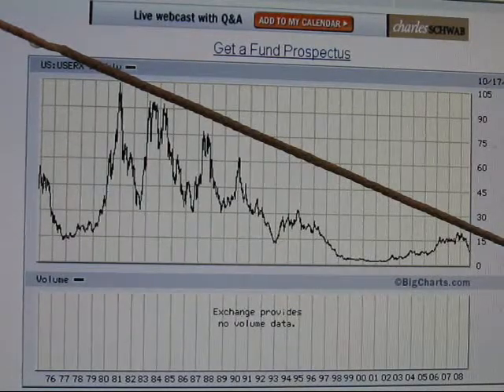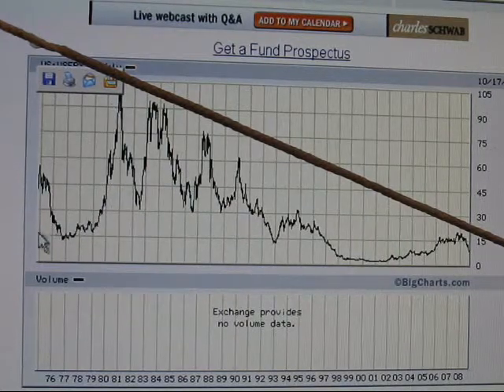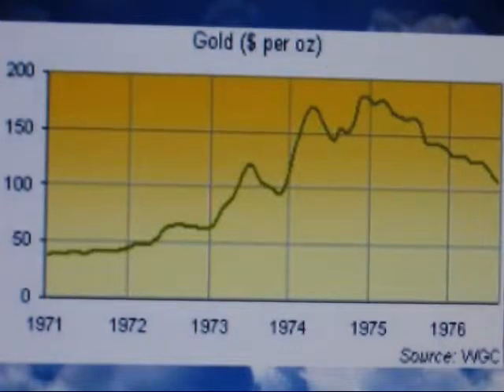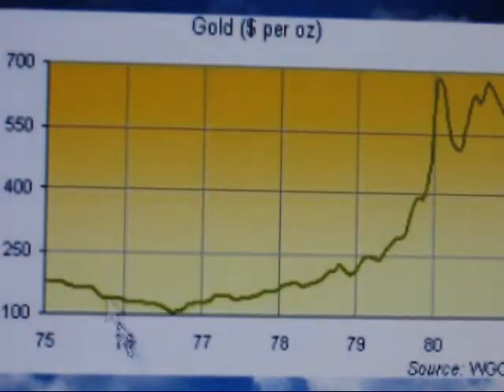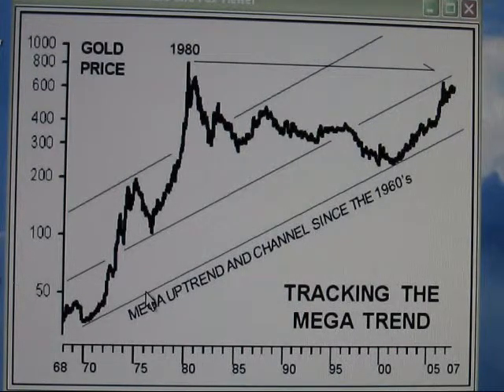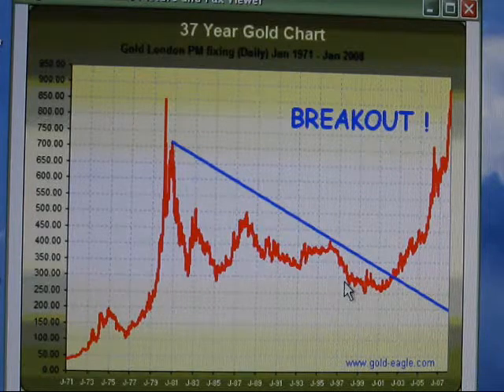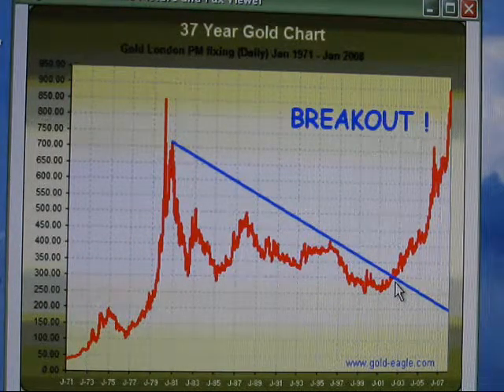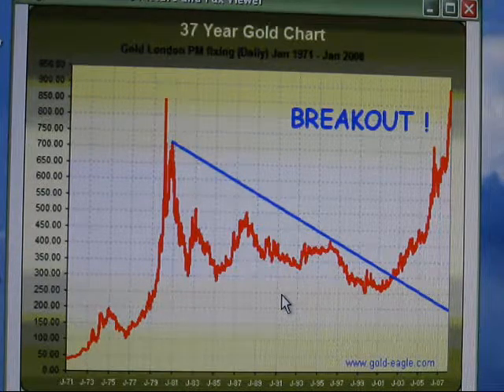17. userx, oct 19, 2008, # 1